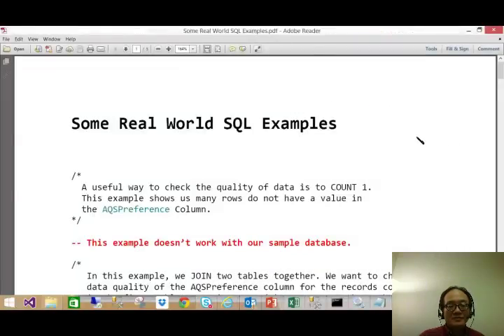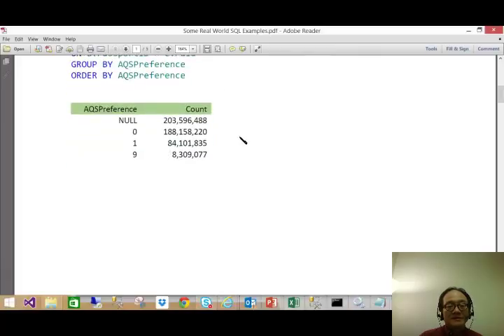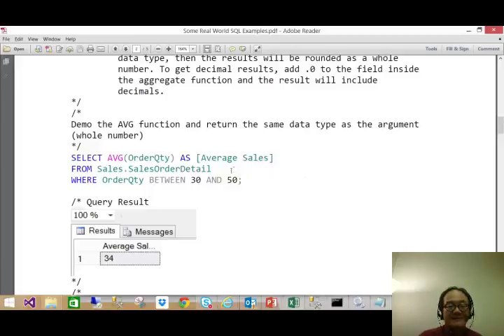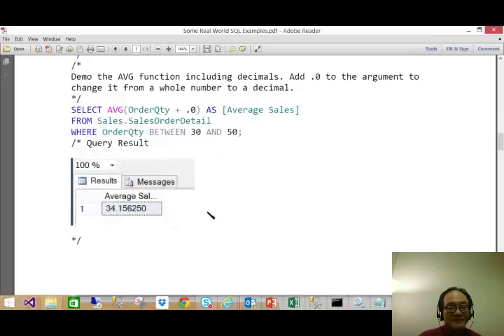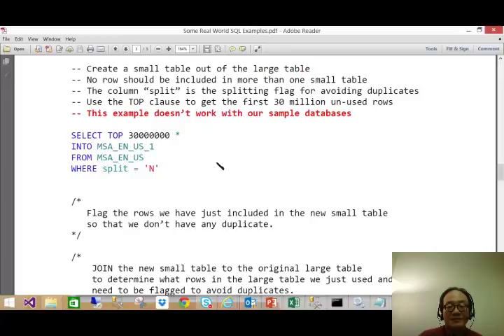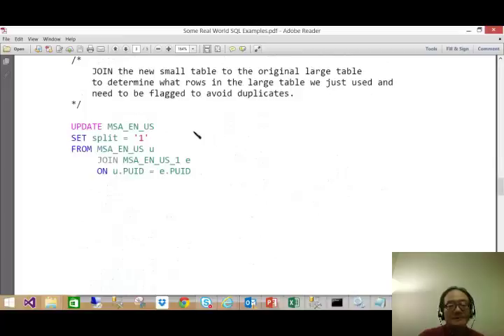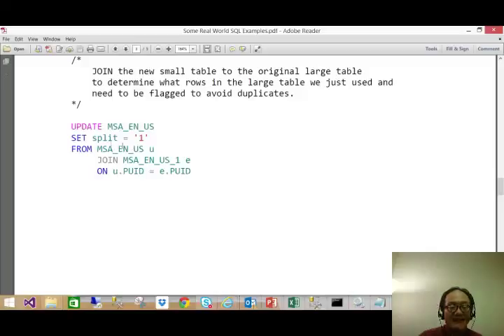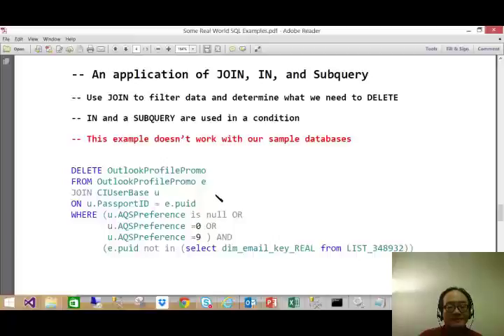Real World SQL Examples - Deprecated